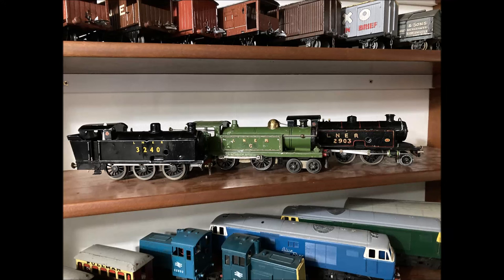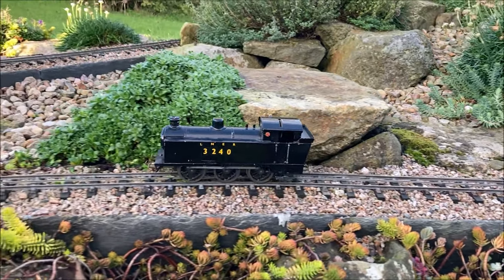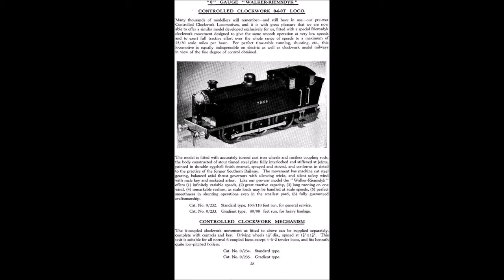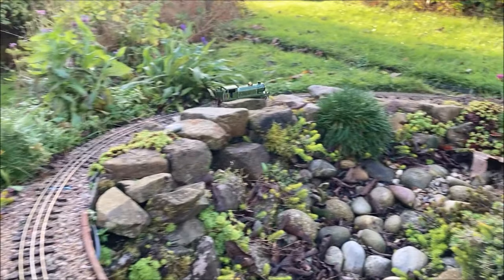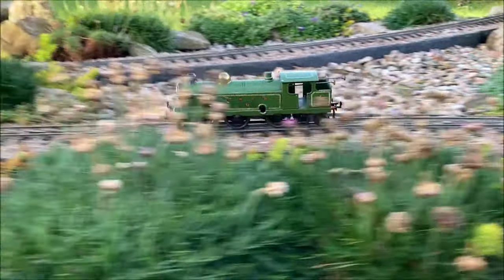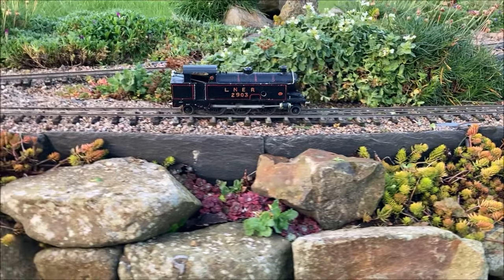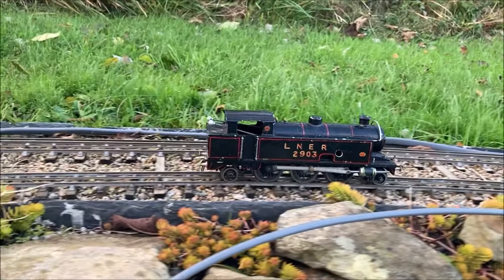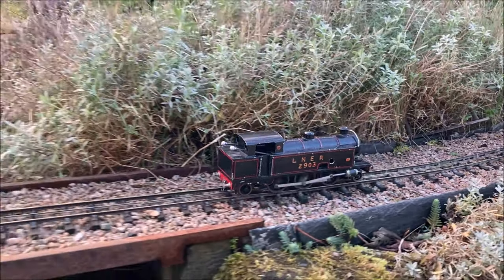2 Walker Riemsdijk controlled clockwork locomotives and a Hornby No.2 Tank - 0 gauge garden railway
Clockwork locomotives running on our 0 gauge garden railway, featuring two relative youngsters from the 1950s and a somewhat older Hornby No. 2 Tank locomotive.
The two younger locomotives are of particular interest because they feature variable speed 'controlled clockwork' mechanisms made by John Van Riemsdijk which are capable of running at slow speeds suitable for realistic shunting manoeuvres.